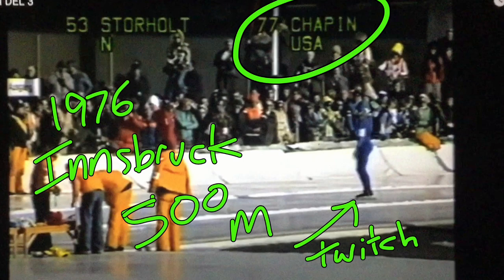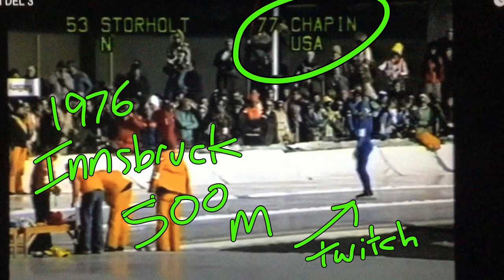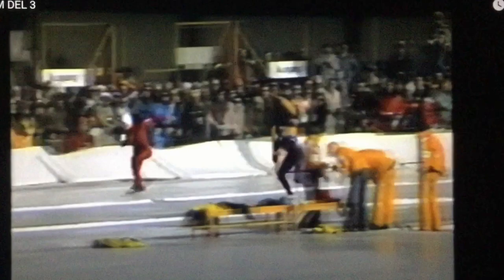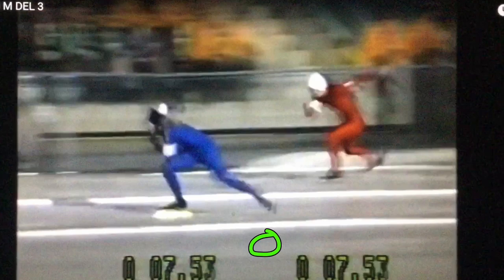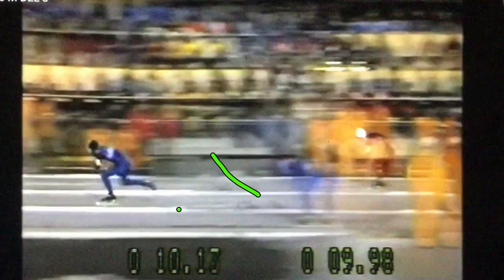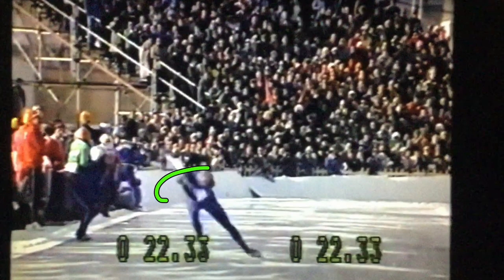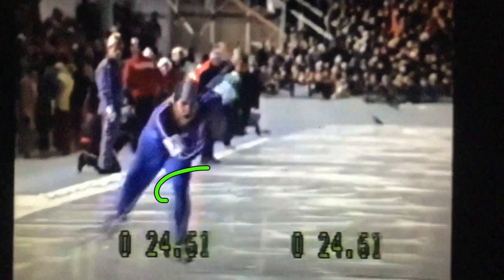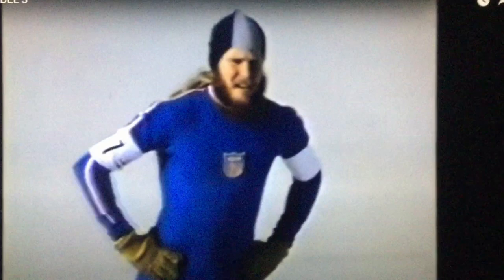Jim Chapin USA: Fast-twitch on display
Best opener of 1976 Olympics